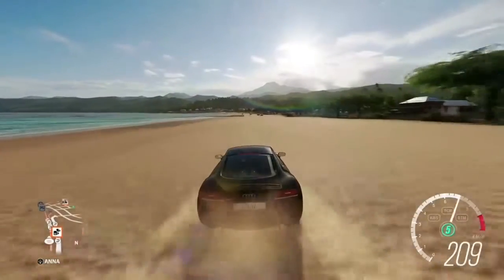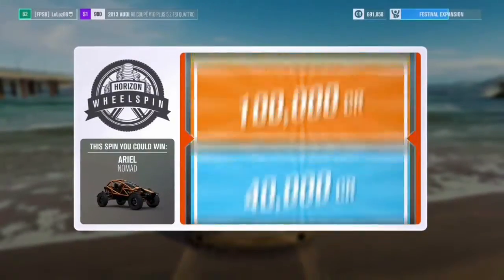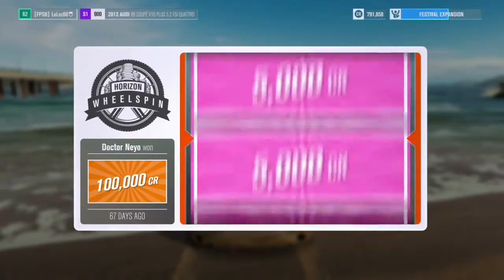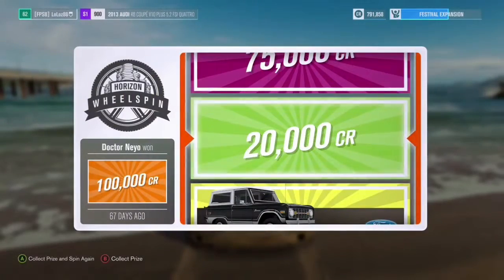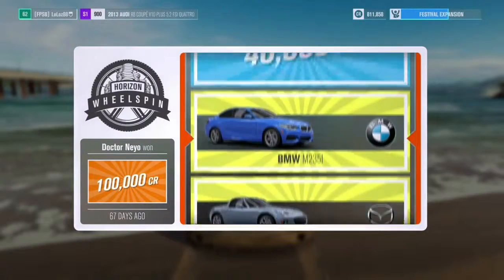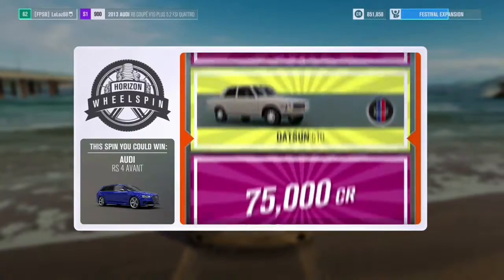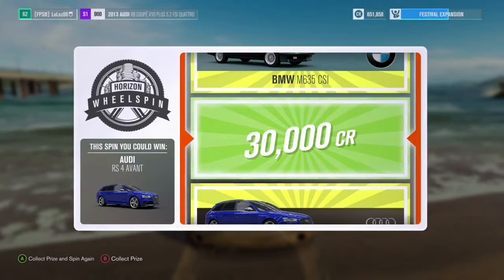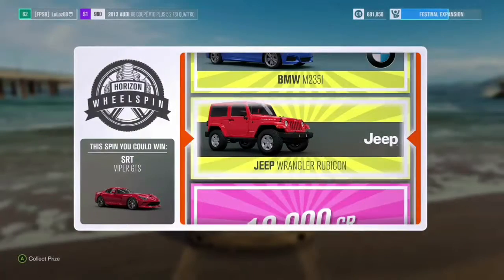Forza Horizon 3 - Wheelspins! Any luck?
5 wheelspins I've earned during my gameplay in Forza Horizon 3

Xbox One ► LoLoz88

Recorded with Xbox One, Edited in iMovie
Video made, edited & owned by LoLoz88